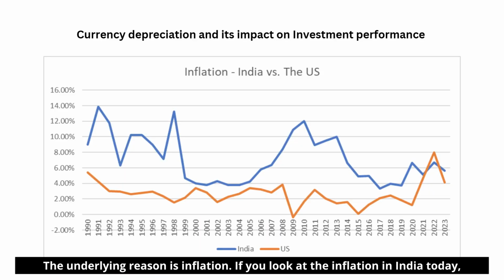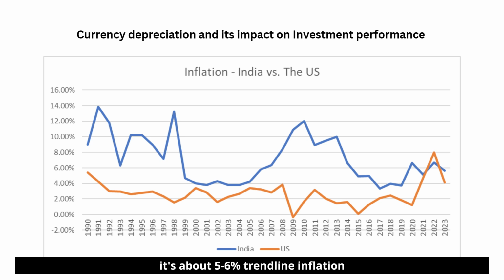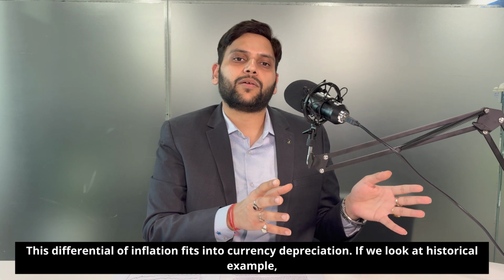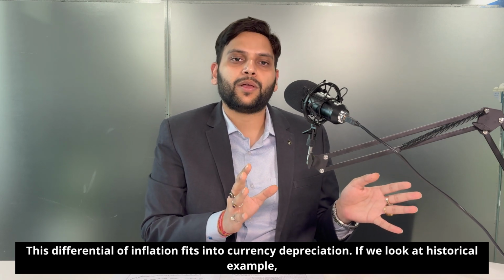Currency Depreciation - How it impacts your investment performance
In this video we will learn what currency depreciation is, what causes INR to depreciate vis-à-vis USD, an important caveat about the rate of depreciation, and the usual mistake of double counting inflation and depreciation.

This is our first video as part of a learning series where we plan to share valuable insights related to investments.